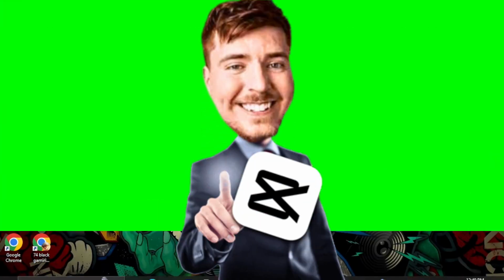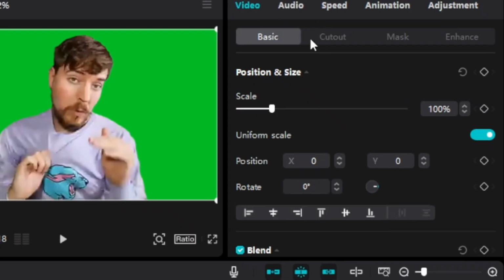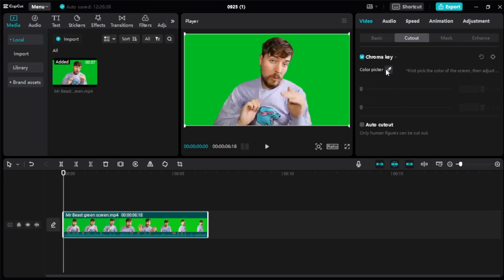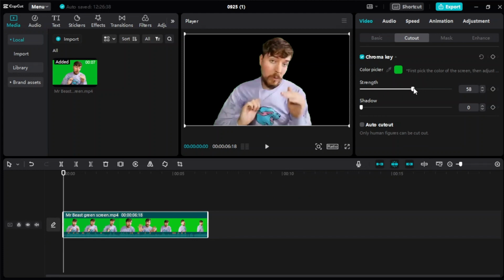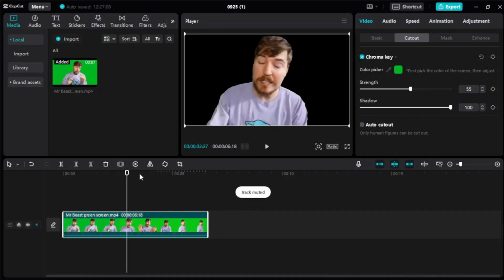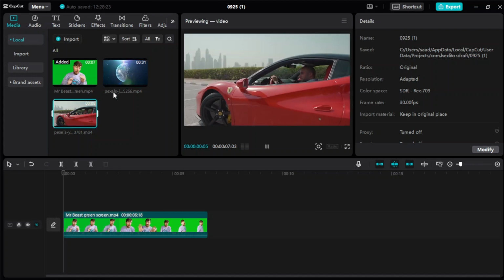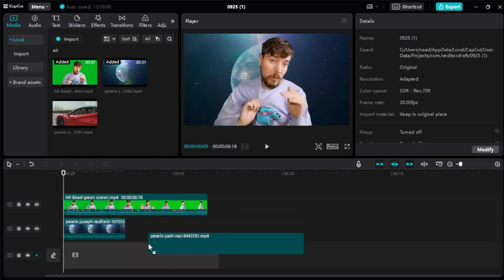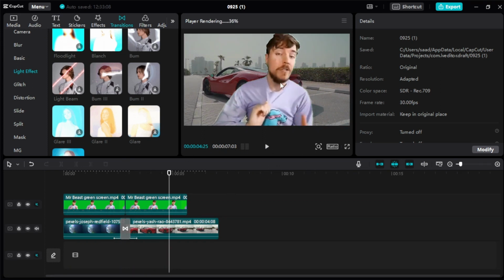Remove Green Screen in CapCut (FREE)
Ready to take your video editing skills to the next level? Join us in this exciting tutorial as we show you the ropes of removing green screen backgrounds using CapCut PC! Whether you're a seasoned editor or just getting started, our easy-to-follow steps will have you creating stunning, professional-looking videos in no time.

In this tutorial, you'll discover:

🟢 The essentials of green screen technology
🪄 Step-by-step guidance on removing backgrounds
💡 Pro tips for seamless and realistic results
🎨 Creative ideas for replacing backgrounds
🚀 Elevate your video content with CapCut PC

Don't miss out on this opportunity to transform your videos and captivate your audience with captivating backgrounds! 🚀✨